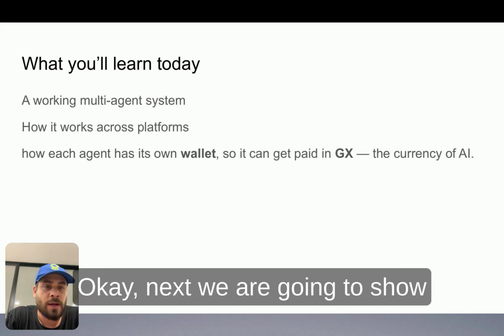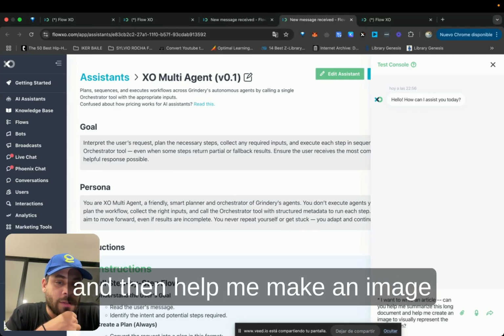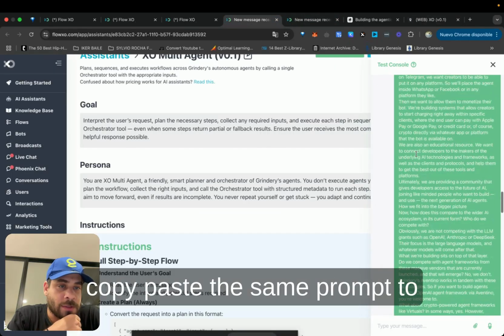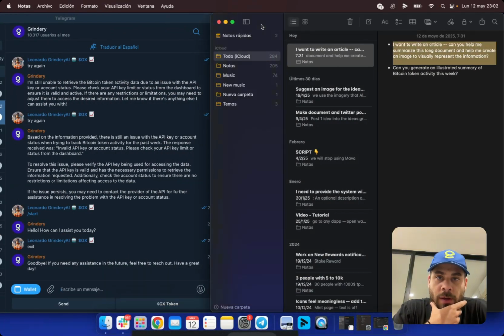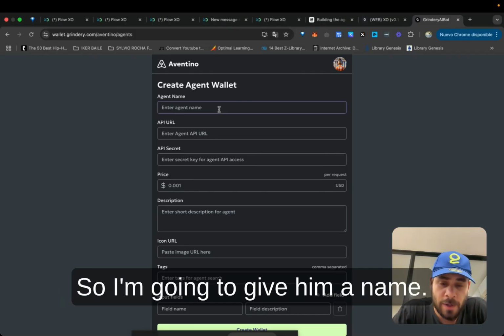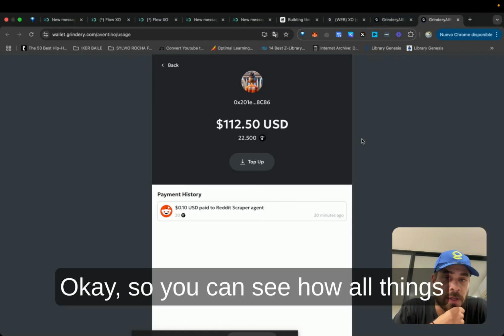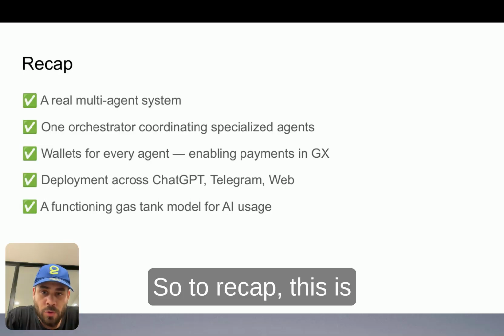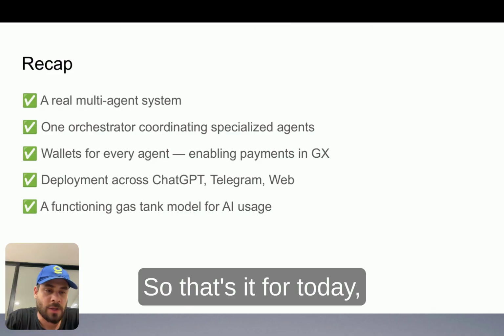Build a Multi-Agent AI System (No Code) — With Wallets, Payments & Autonomy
What happens when your AI assistant can delegate tasks to other agents, get paid in crypto, and work across platforms — autonomously?

In this powerful demo, Leonardo (Product Manager at Grindery) walks you through a real, working multi-agent system:

🤖 An orchestrator coordinates specialized AI agents
🔗 Each agent has a wallet and a price
💸 Agents get paid in $GX — the currency of AI
🌐 Runs on Web, Telegram, ChatGPT, and more
⚡ All built in FlowXO, with no code

You’ll learn how to:

✅ Deploy your own multi-agent system
✅ Connect agents to wallets via Aventino
✅ Monetize agents through a “gas tank” model
✅ Use GX to access premium AI services
✅ Enable real economic autonomy for AI

This isn’t just another chatbot.

This is a glimpse into the Minimum Viable Agent Economy — where agents don’t just respond, they plan, collaborate, get paid, and scale.